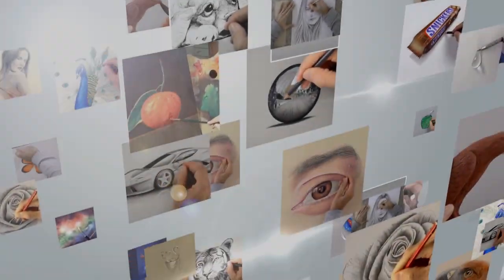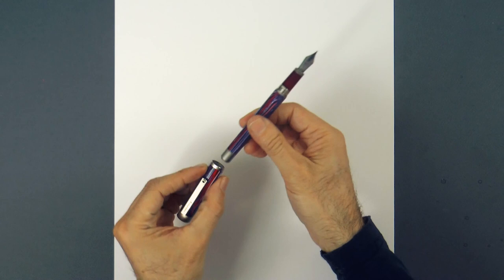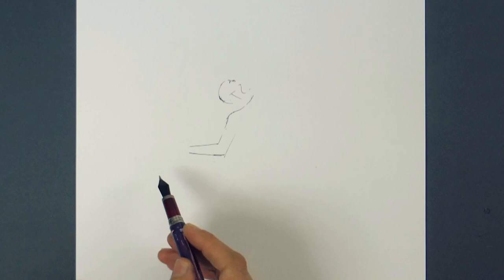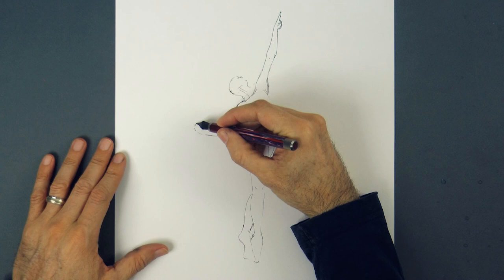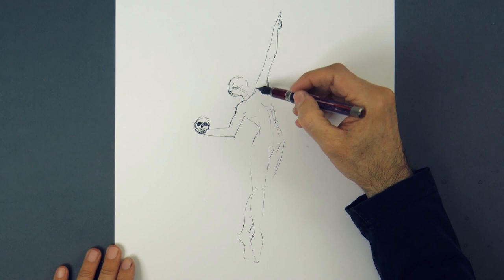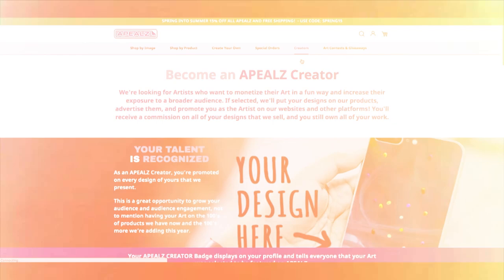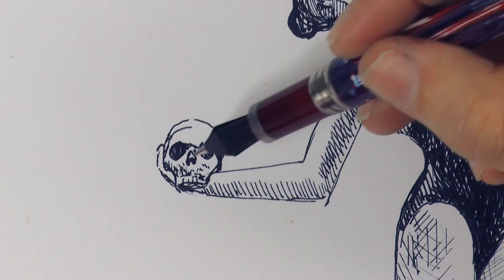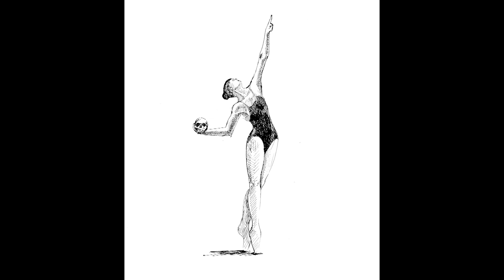HOW TO DRAW A WOMAN WITH SKULL - Pen & Ink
This video shows how to draw a woman and a skull with pen & ink.

List of materials:

- Montegrappa Custom Zero, fine nib.